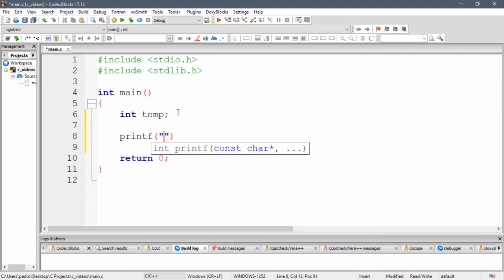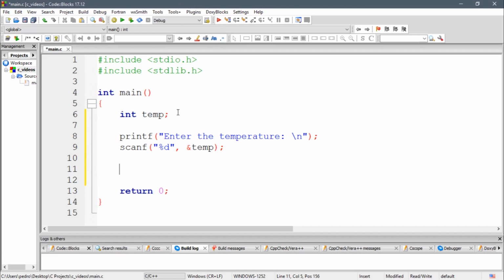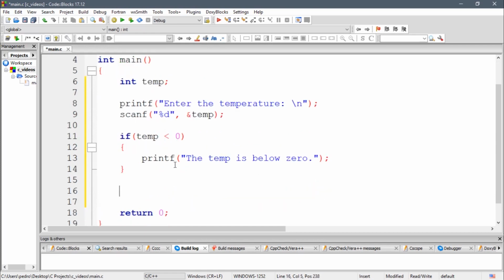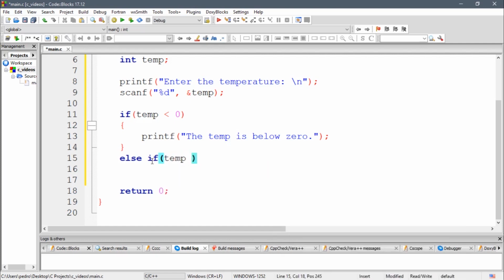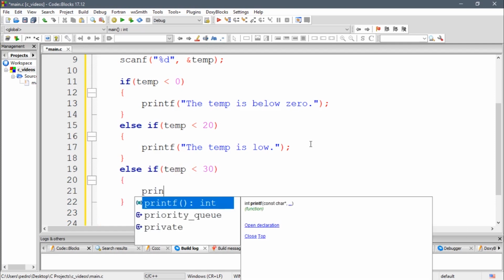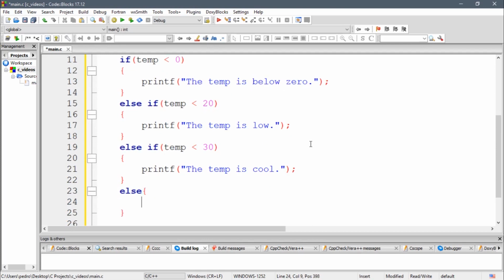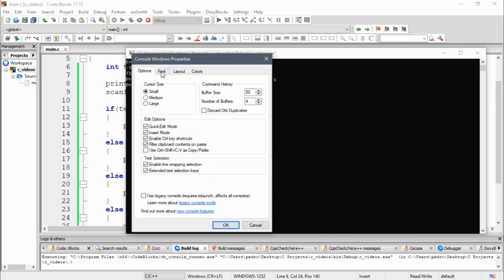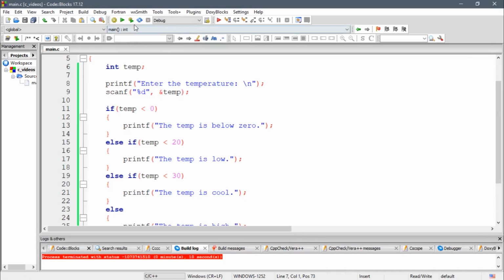C Tutorial #14 - If and Else Statements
Today's we're gonna talk about the if and else statements in C. We'll talk about on how to use if and else to make decisions.